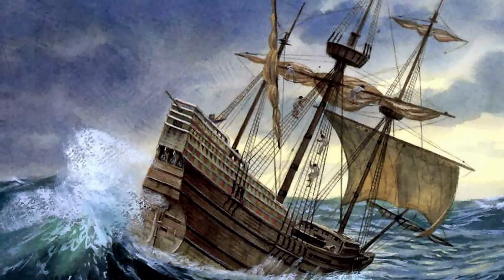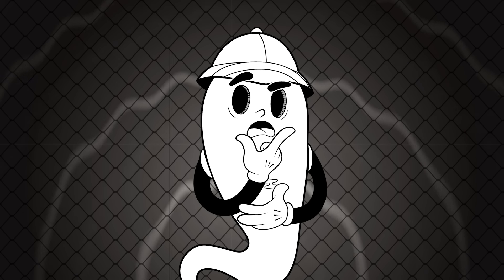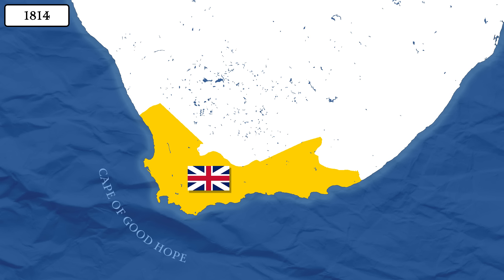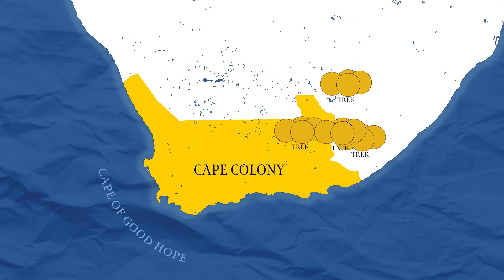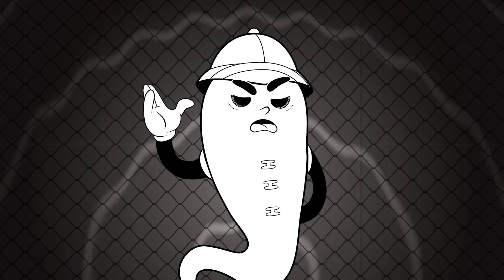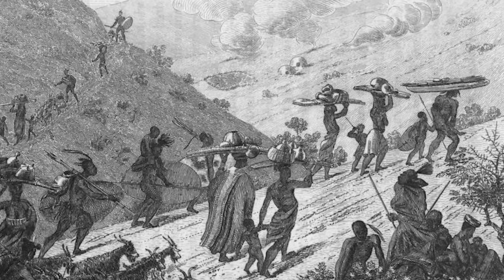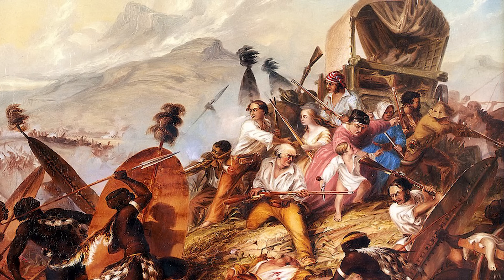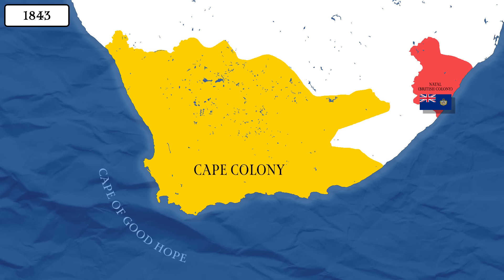Cape Colony: The Making of South Africa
Starting as little more than a remote trading post under control of the Dutch East India Company, Great Britain occupied Cape Colony in 1795, following the Battle of Muizenberg, in order to stop any potential French attempt to reach India. The colony was later returned to the Dutch, but reoccupied once again after the Battle of Blaauwberg in 1806.

This effectively marked the start of British control and settlers from across the United Kingdom began to arrive thereafter. Many of the original Dutch settlers, known as Boers, however, opted move inland, escaping British influence.

This put them into conflict with the Xhosa, a Bantu ethnic group native to Southern Africa. And, while the Xhosa Wars are unquestionably deserving of their own video, one event we cannot overlook is the cattle-killing movement of the late 1850s. This, in short, was a millennialist movement which began among the Xhosa in 1856, and led them to destroy their own means of subsistence in the belief that it would bring about salvation by supernatural means. Ultimately, however, it dealt a fatal blow to the Xhosa, allowing the British, who later involved themselves in the conflict, to expand their influence in Southern Africa.

This was not to be the last war, as the Boers eventually came into conflict with the powerful Zulu Kingdom, which, under the leadership of Shaka Zulu had brutally crushed its enemies in a event known as the Mfecane.

The result of this more recent conflict between the Boers and Shaka's half-brother, Dingane, was the establishment of the short-lived Natalia Republic in 1839.

CHAPTERS

00:00 Intro + The Making of Cape Colony
02:20 Dutch Cape Colony
04:20 Start of British Rule in South Africa
06:50 Xhosa Wars
09:33 Shaka Zulu + the Mfecane
11:00 Voortrekkers' War with Dingane

Intro Animation + Character Design: Emily Clearwater (iamprettyawesome.co.nz)